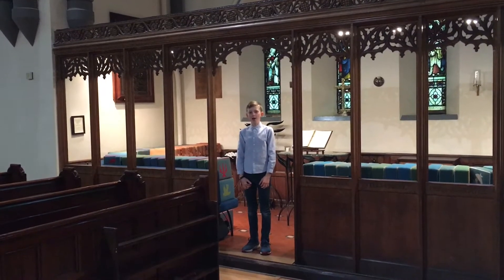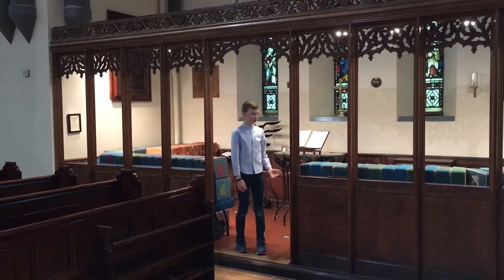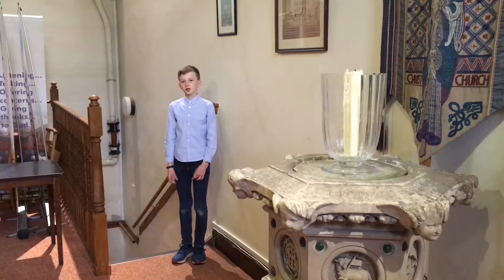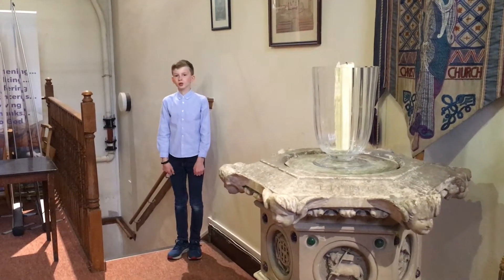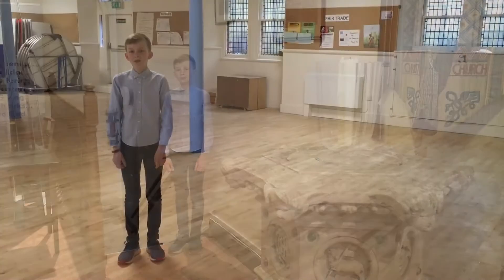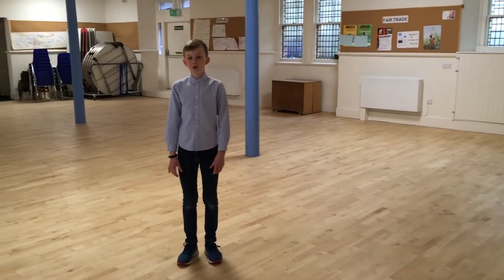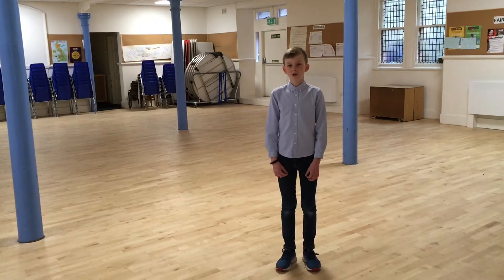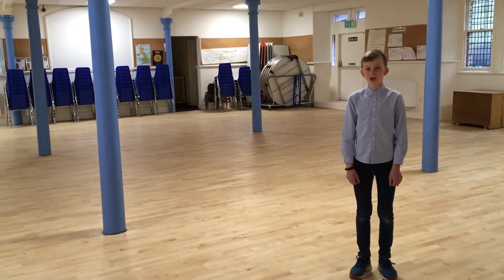Visit 3: Christ Church Morningside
Now we take a walk around Christ Church Morningside, another treat as in our Behind the Scenes for Interfaith Week 2020.